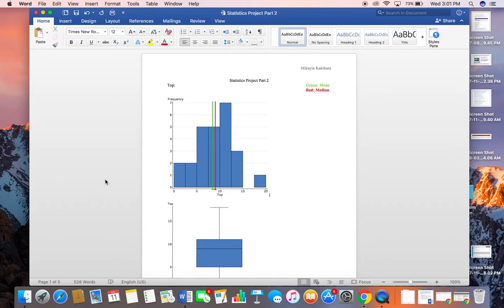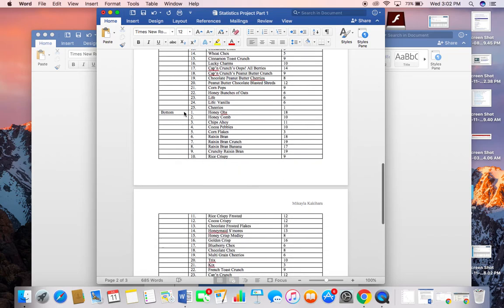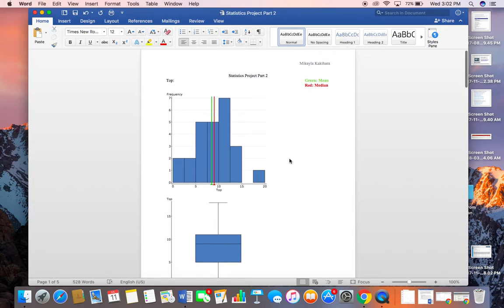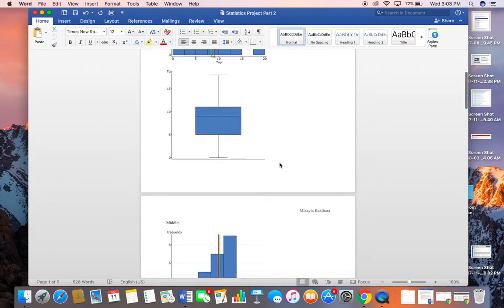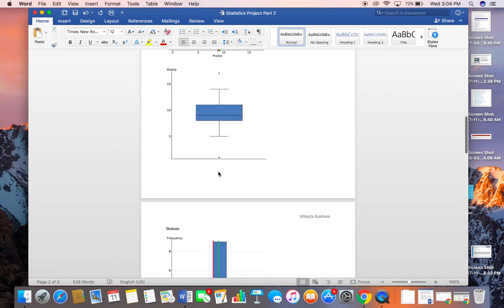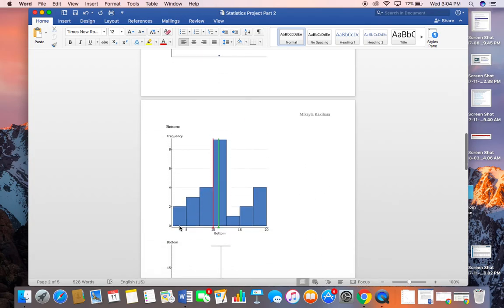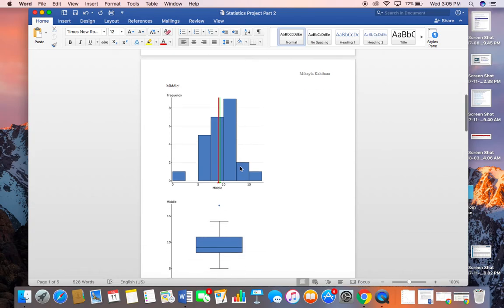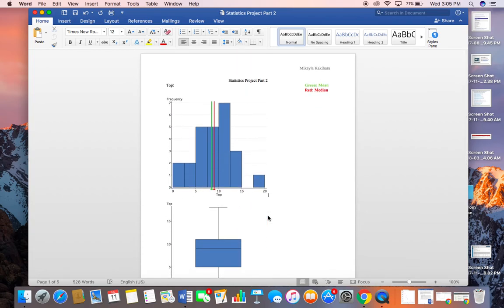Mikayla's Statistics Project...CEREAL!!!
For Laura Louie's MATH119 Summer Class